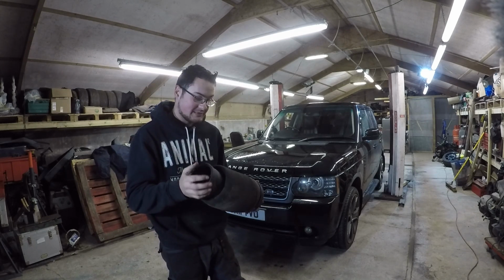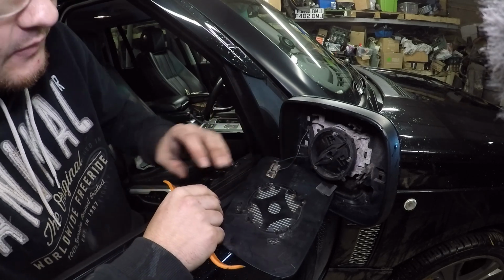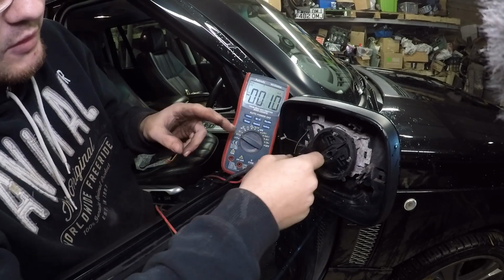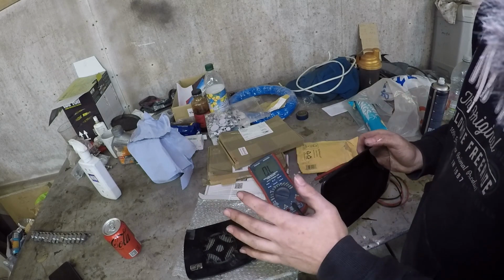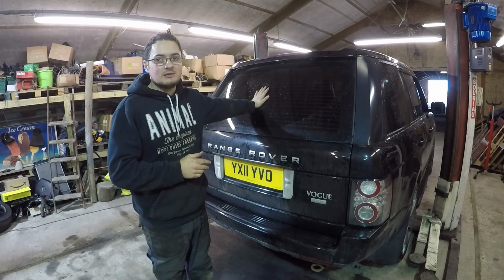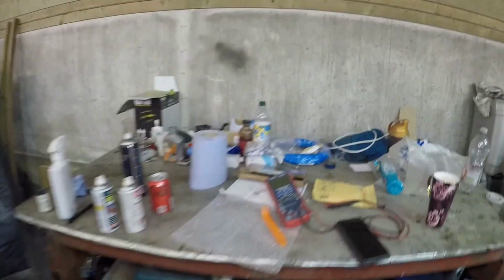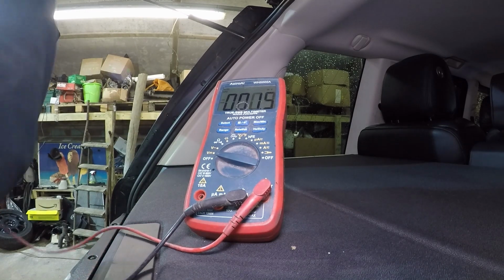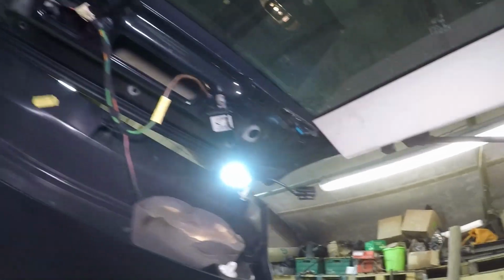DIY Diagnosis & Repair: Heated Mirrors / Rear Window | Range Rover L322 & 320, Discovery, Freelander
Lets get started on the new L322 by diagnosing and repairing the faulty heated mirrors and rear window!
In this video, I'll go over all the basic testing procedures to determine common faults with the supplies/elements on the heated mirrors and rear window.
This will apply to all L322's and should also apply to all similar aged discoveries, sports (L320) and freelanders.